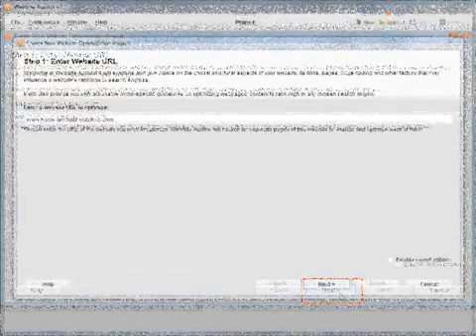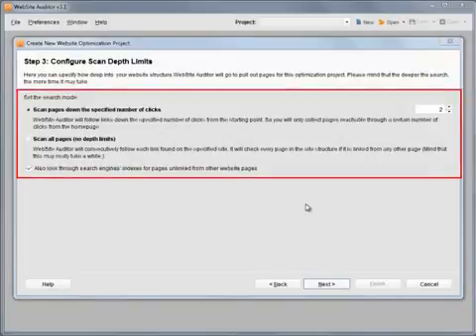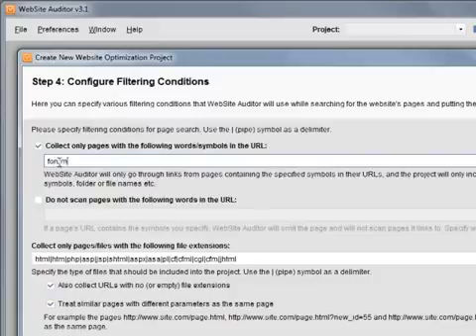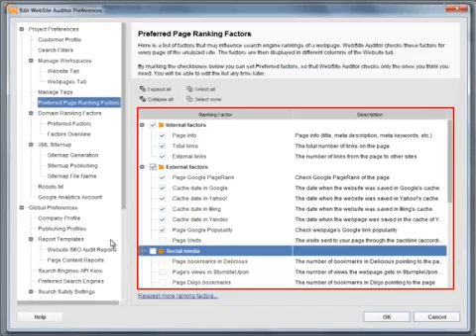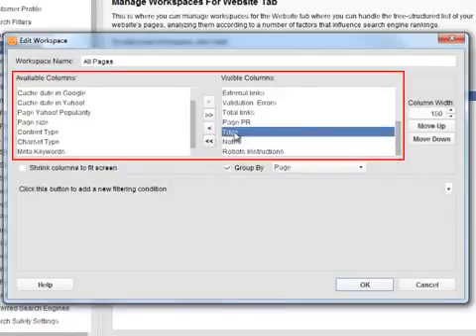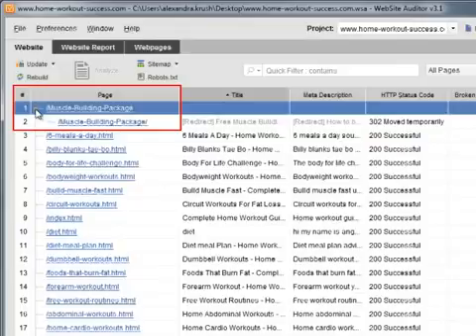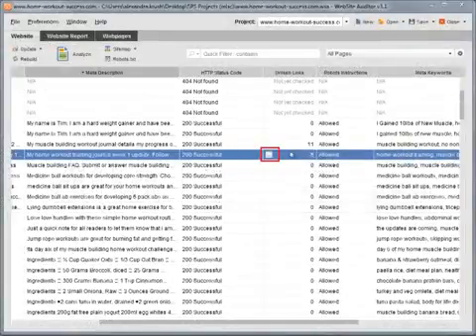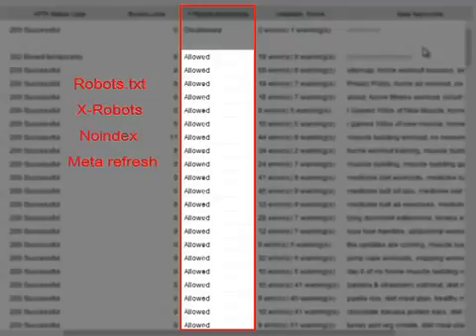Doing Site Structure Audit WebSite Auditor training video